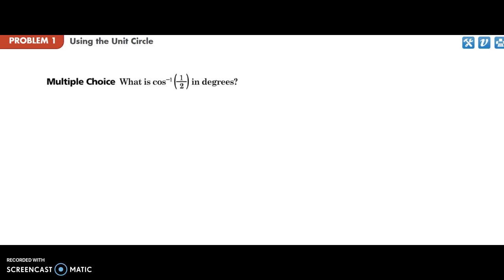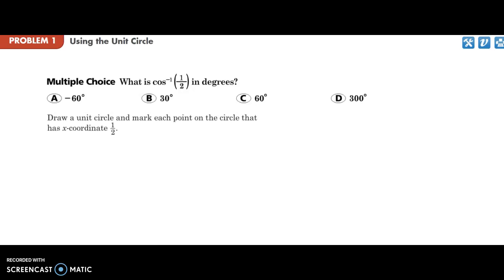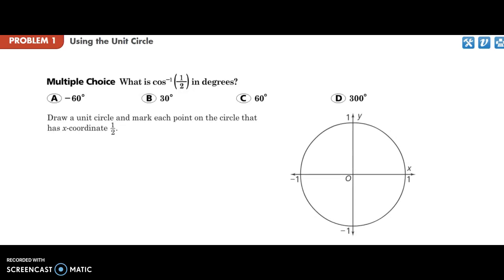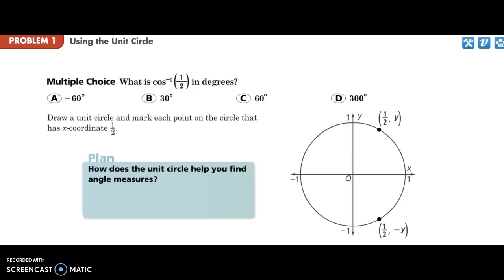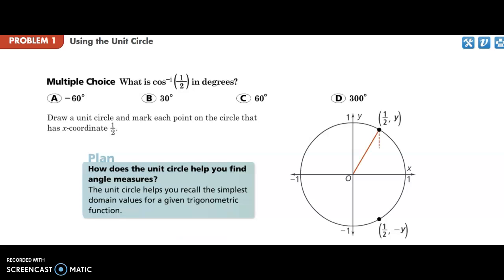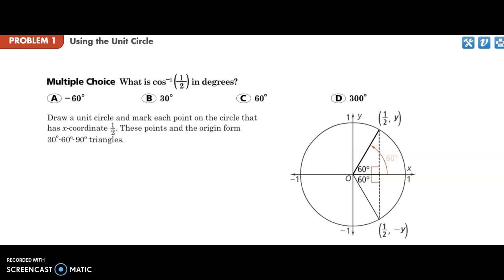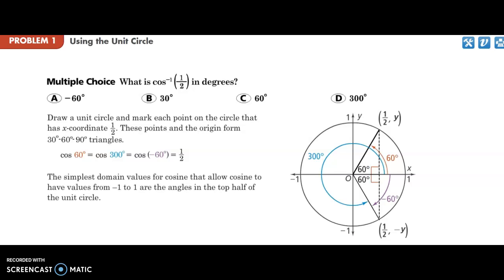Solving Trigonometric Functions Using Inverses( Video1).